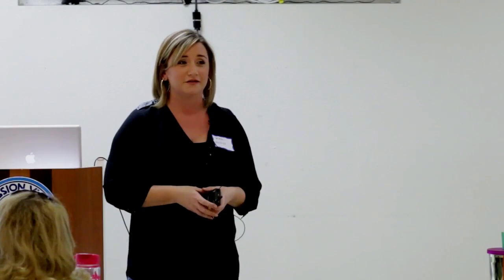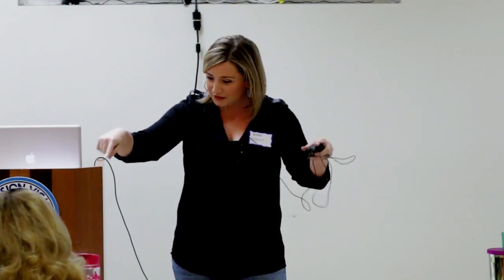How Kari was Able to Quit Her Full Time Job and Work Part Time Hours from Home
Kari Moore is one of my good friends, a fellow entrepreneur and I'm proud to say she's one of my most successful partners in our Network Marketing company. Kari went from working full time, desiring to stay home with her two kids and now works part time, so she can be home with her children and focus on being a wife and a mom. I hope you enjoy her inspiring story.

*BODi does not guarantee any level of success or income from the BODi Distributor Opportunity.
Each Coach’s income depends on his or her own efforts, diligence, and skill. See our Statement of Independent Distributor Earnings located for the most recent information on our Partners’ actual incomes.